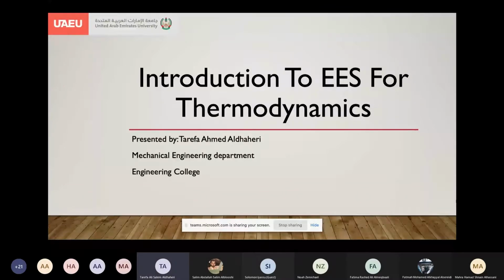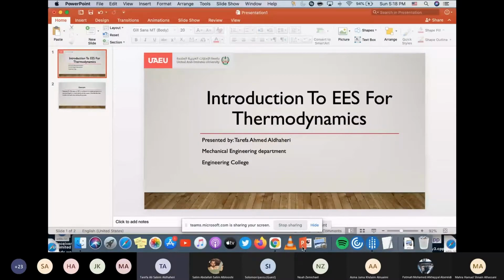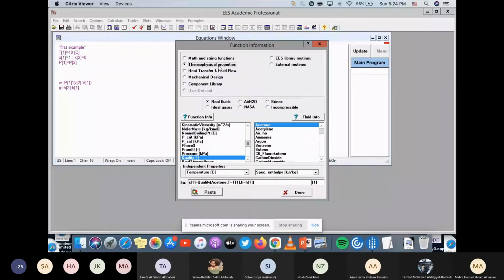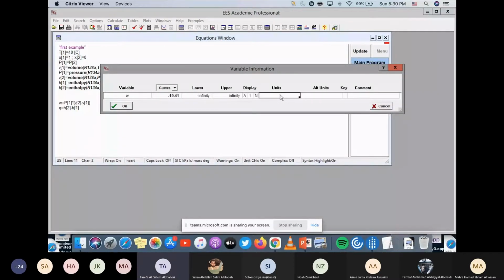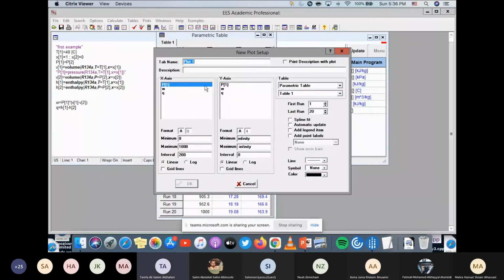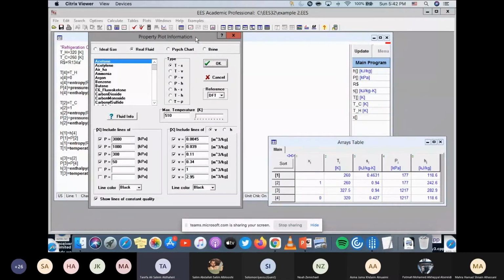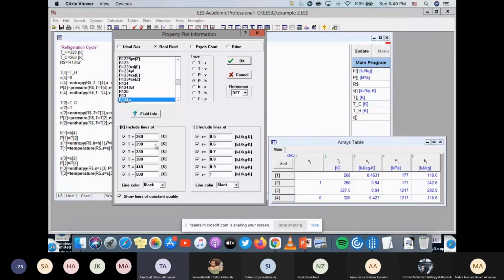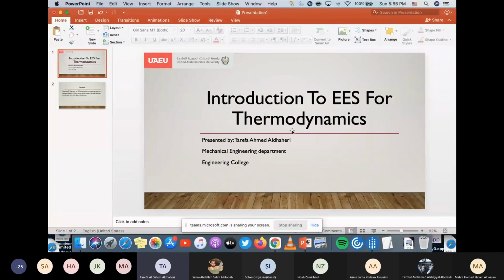Introduction to EES software